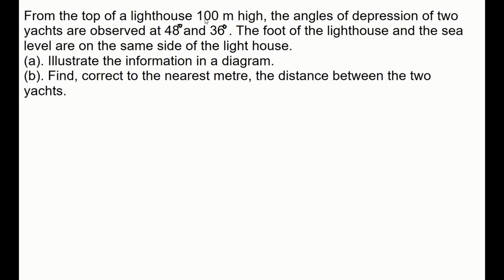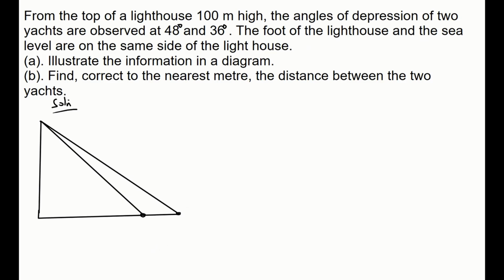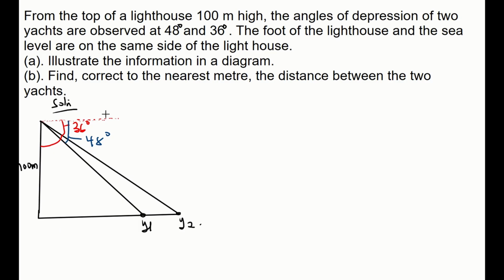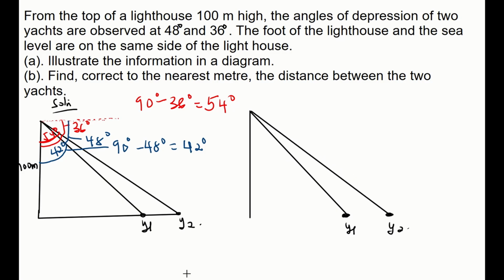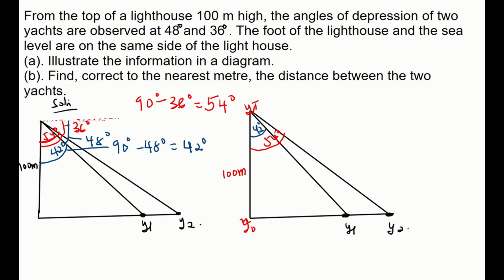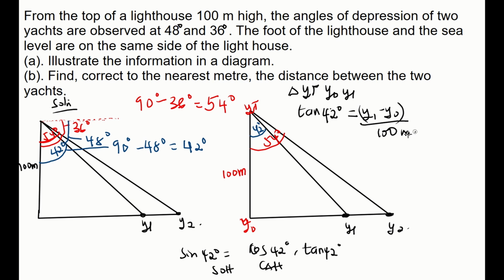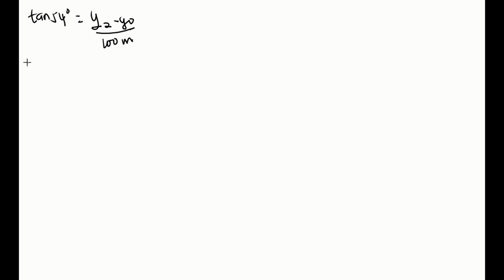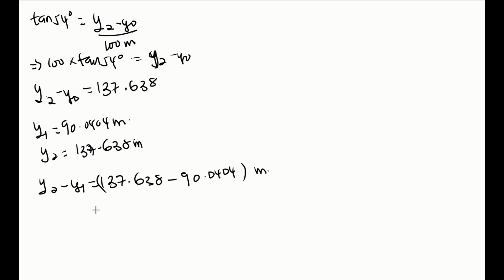WAEC Math: Angles of Depression Explained (Lighthouse Problem) FAST!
Struggling with angles of depression in WAEC Maths? This video breaks down the classic lighthouse and two yachts problem step-by-step! Learn how to illustrate the information in a diagram and find the distance between the yachts using trigonometry. Perfect for exam preparation!

**Topics Covered:**
- Angles of Depression
- Right-angled Triangles
- Trigonometric Ratios (SOH CAH TOA)
- Problem Solving

**Timestamps:**
0:00 Introduction to the problem
1:00 Drawing the diagram
2:30 Understanding angles of depression
3:40 Calculating internal angles
5:00 Final solution steps